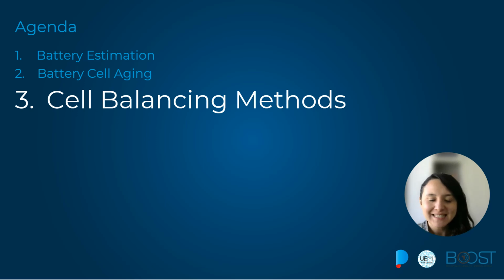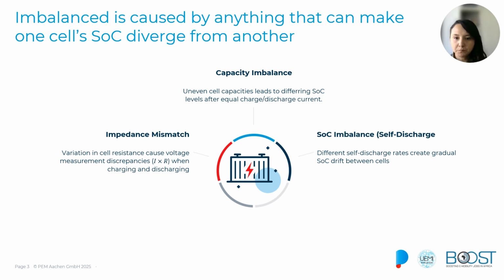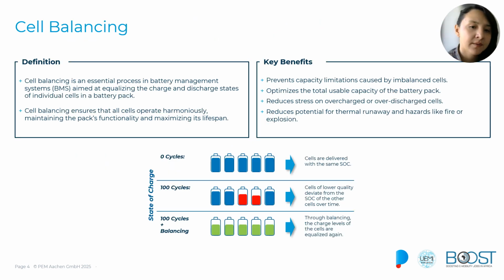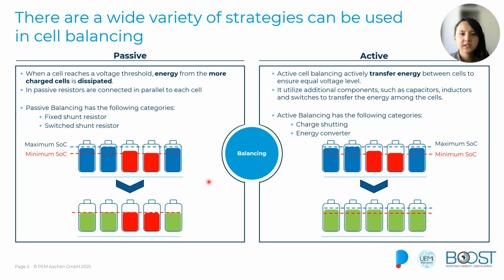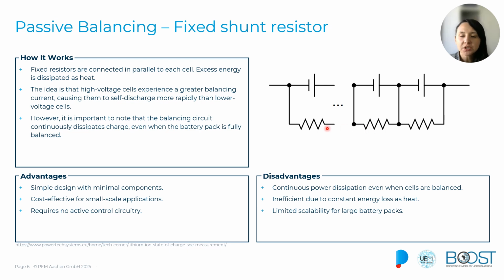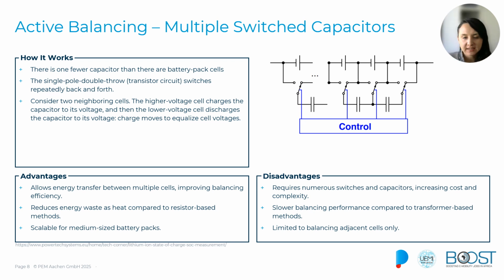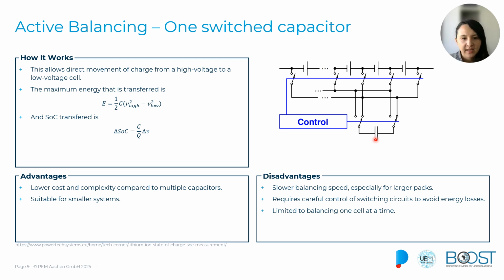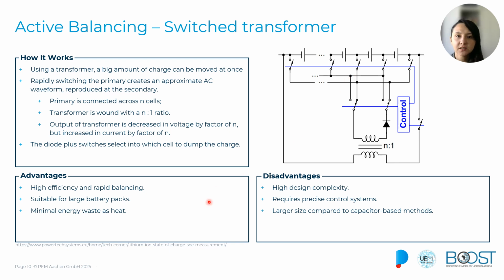BMS Cells Balancing Part 3.3